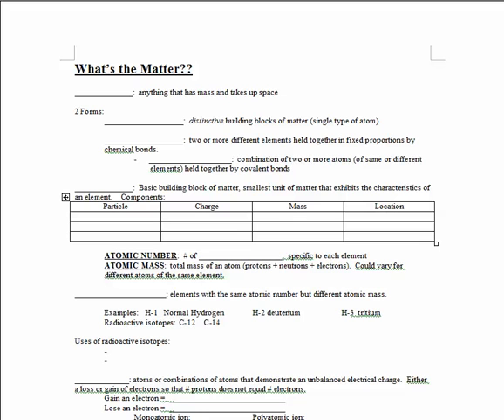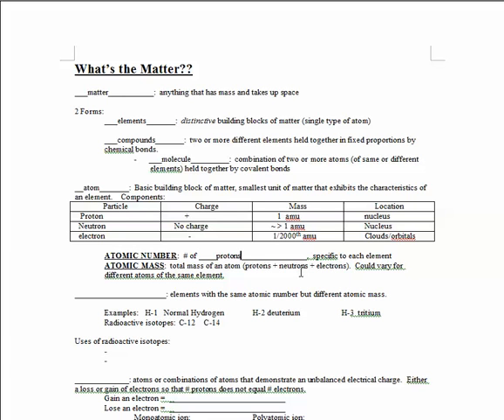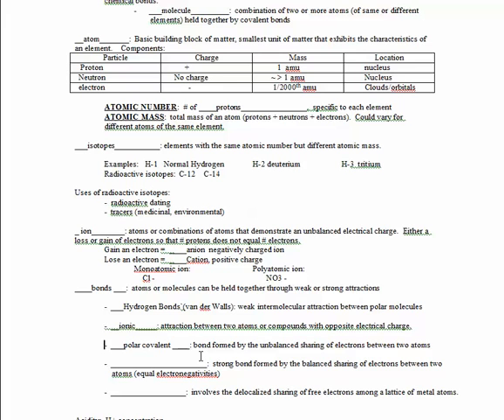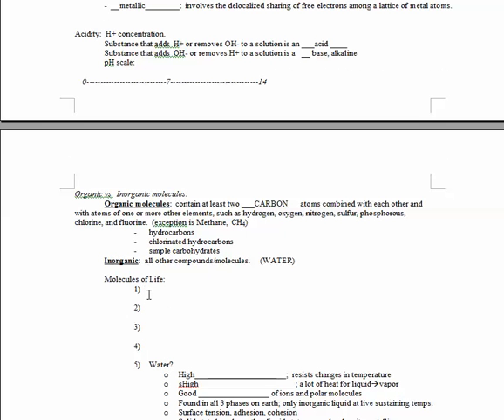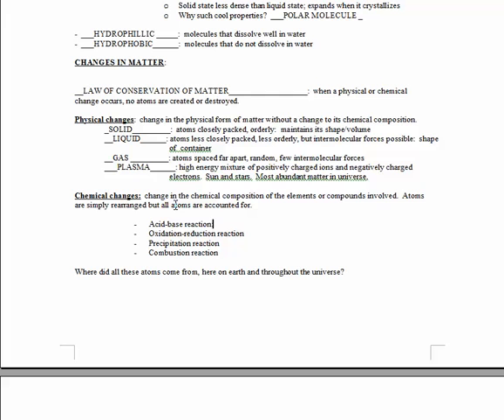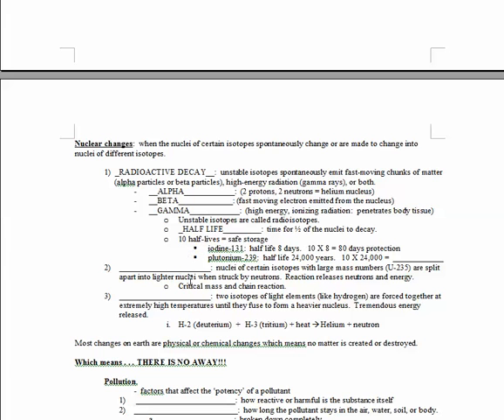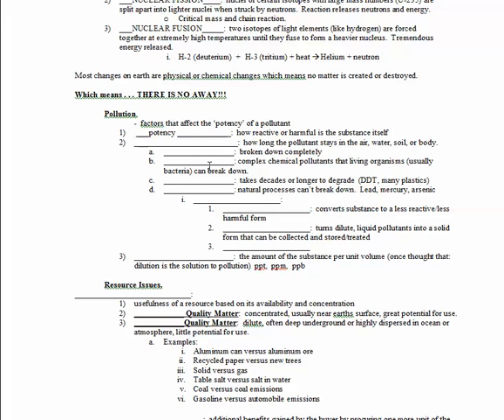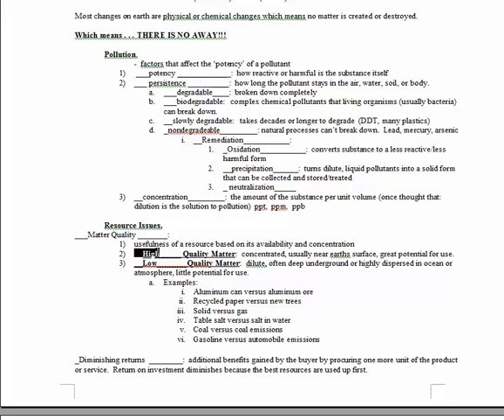Matter chemistry video lecture APES Staples High School